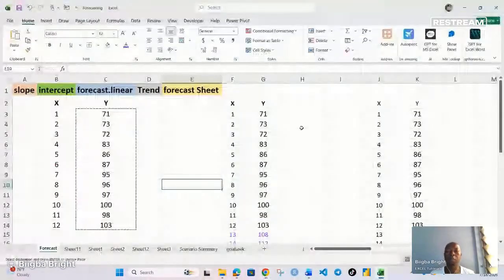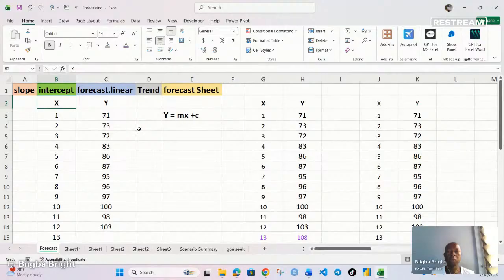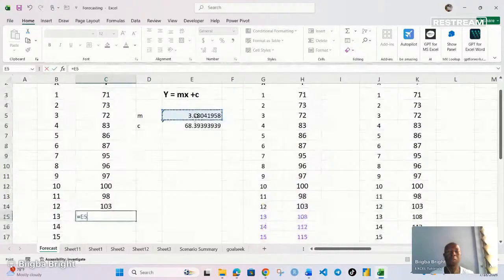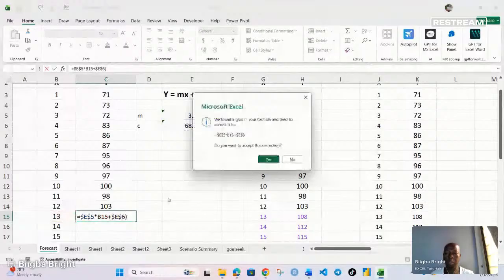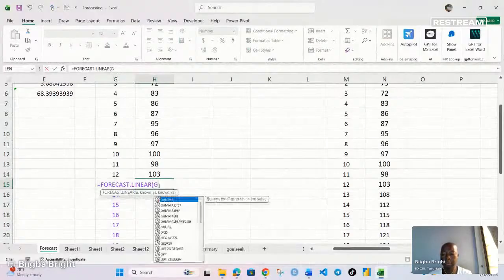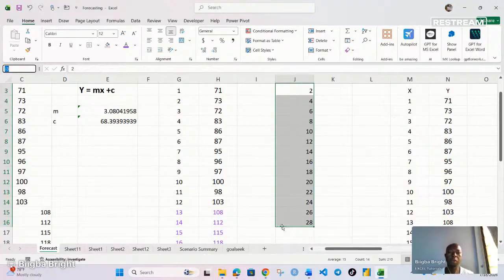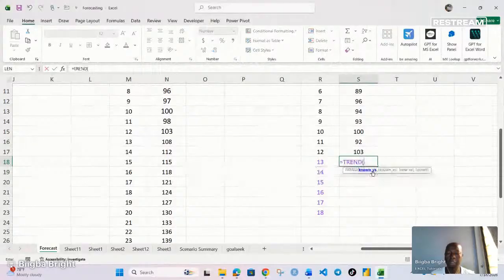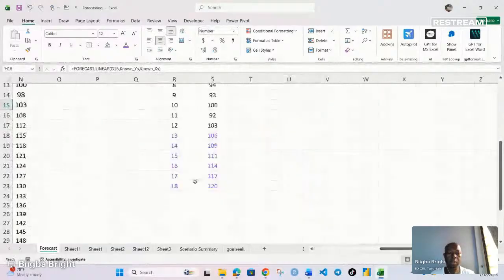Forecast Analysis Part 1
Forecast Analysis using the Equation of the Line, Trend etc